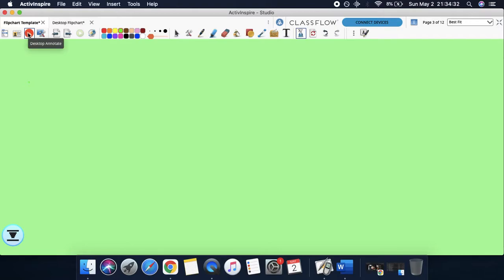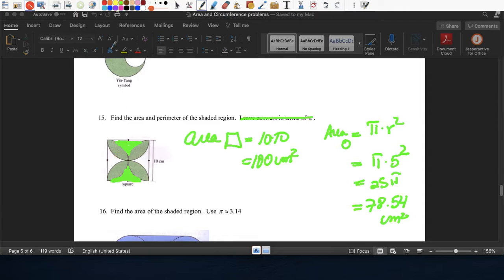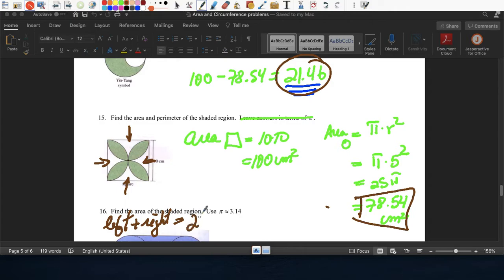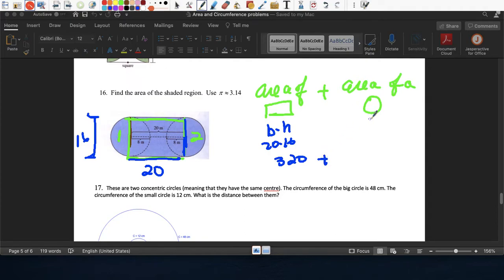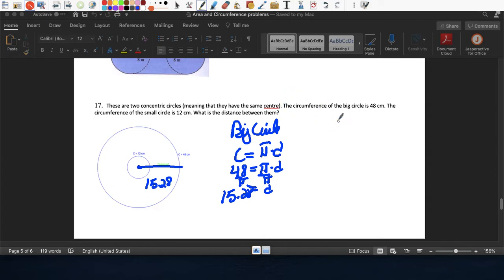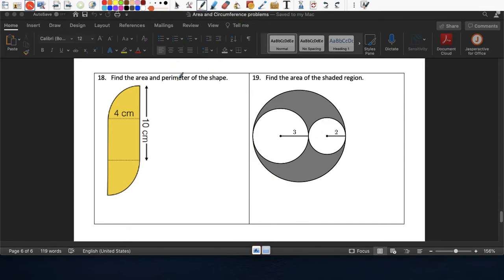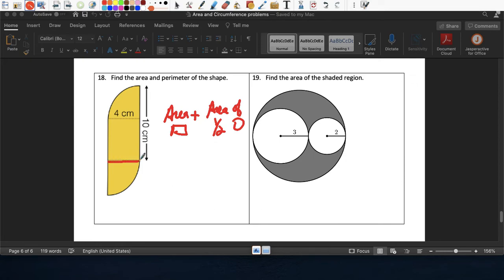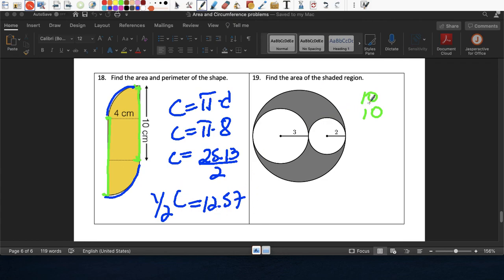Circles Review 2